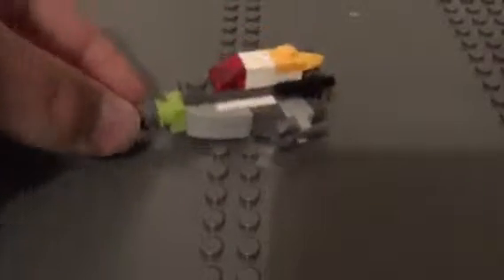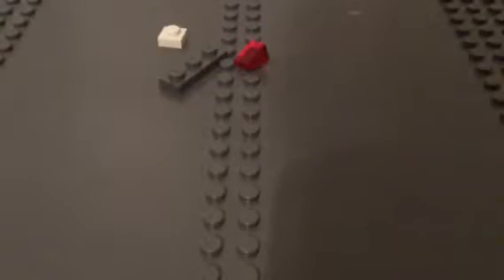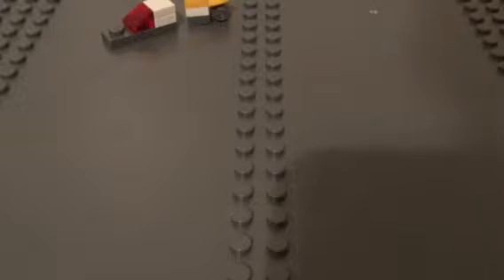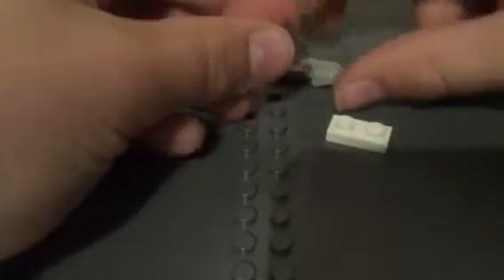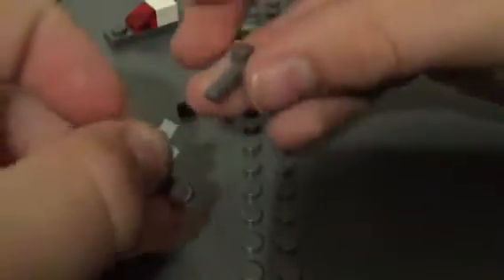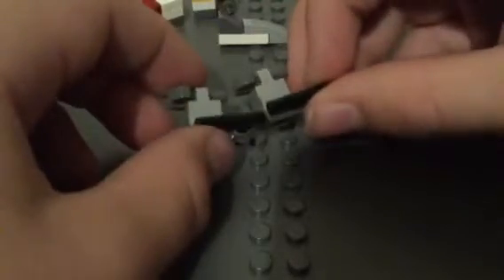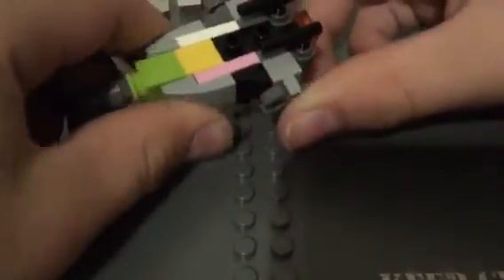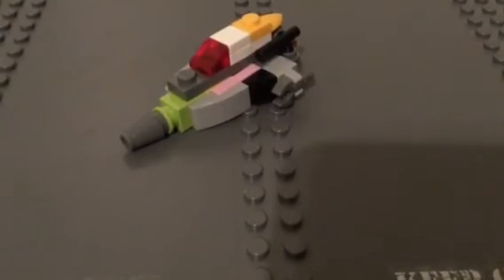How to make a mini LEGO spaceship.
Hope you enjoy my tutorial!!!
Remember the new FrancenerGaming video comment your choice.